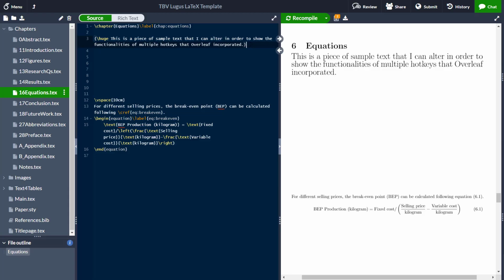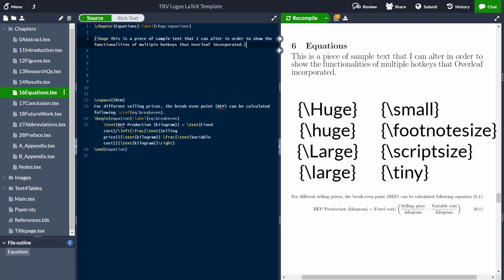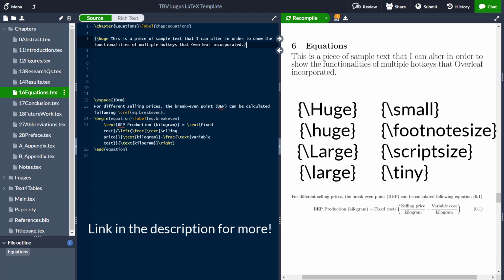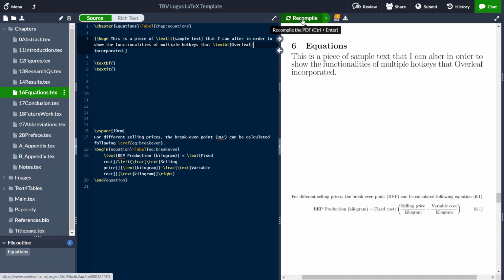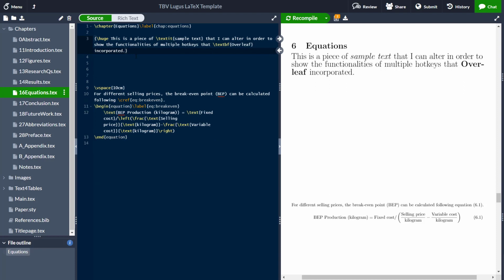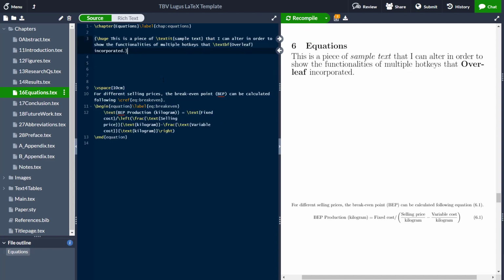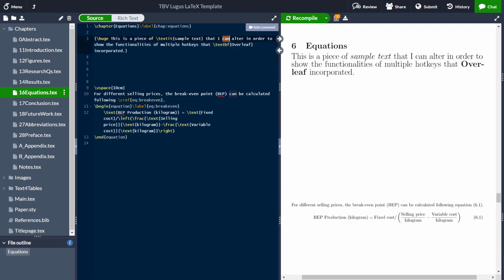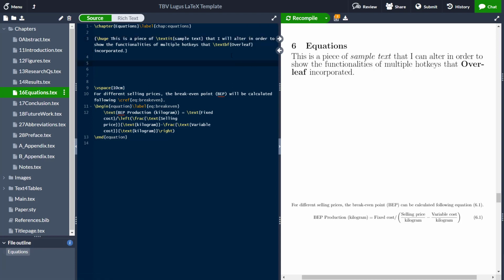Episode 3: Hotkeys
Welcome to the LaTeX tutorial videos of TBV Lugus. Regardless of whether you're a Bachelor or Master student, we are convinced that at some point you are just going to need LaTeX to organize your documents neatly and work efficiently.

This tutorial series consists of multiple videos, each to help you with specific topics on LaTeX. If you're uncertain how to start off with LaTeX, take a look at video 0: Introduction to LaTeX tutorial series.

In this episode:
Hotkeys, get them into your system because they are too convenient too skip. :)